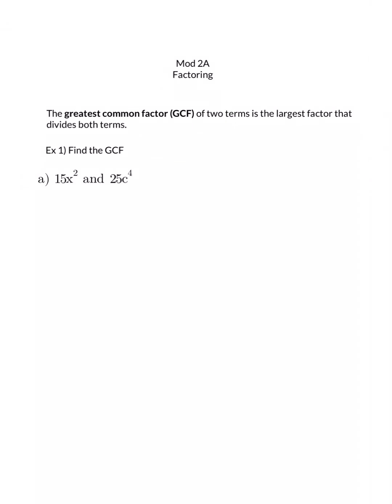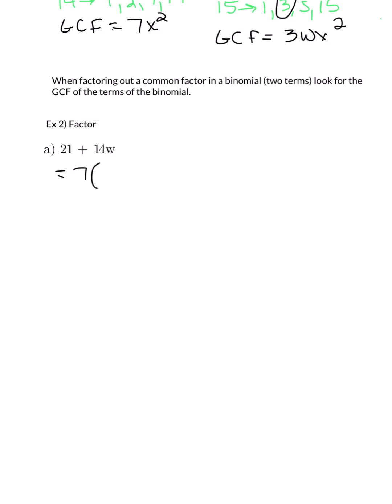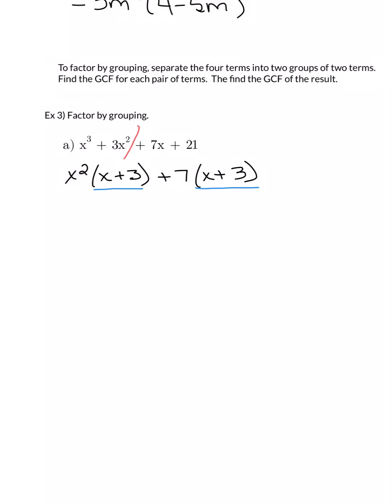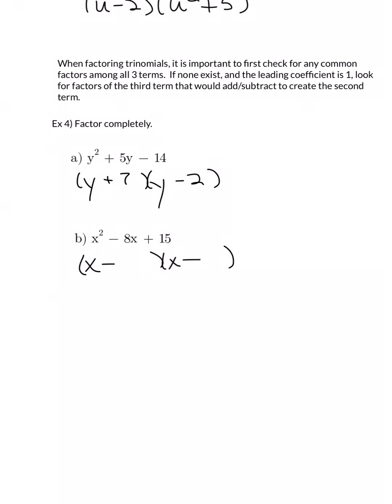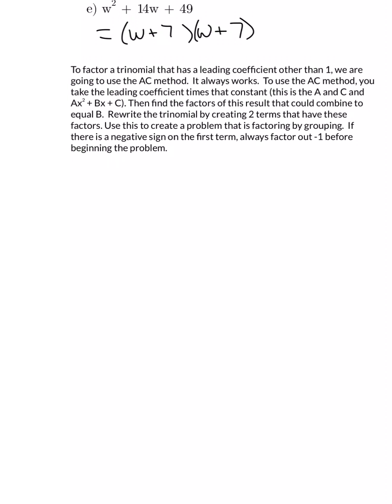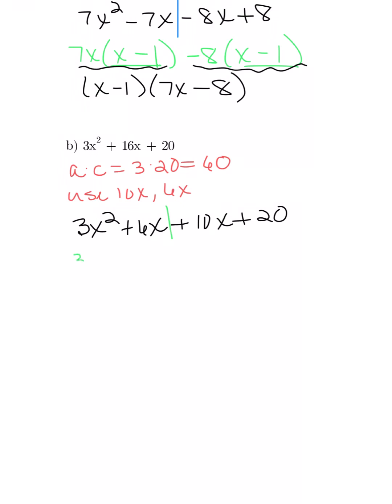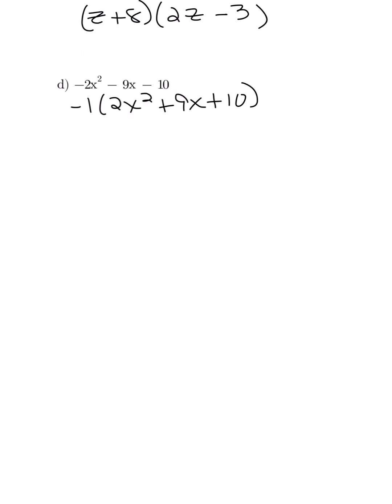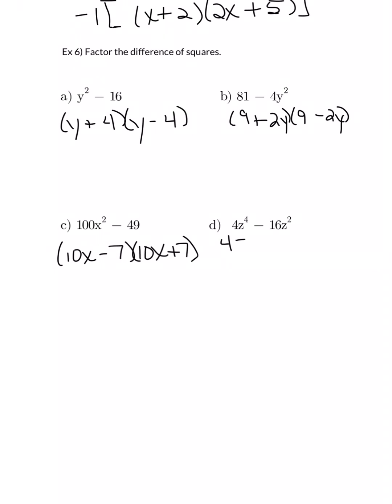Math 110, mod 2A, factoring